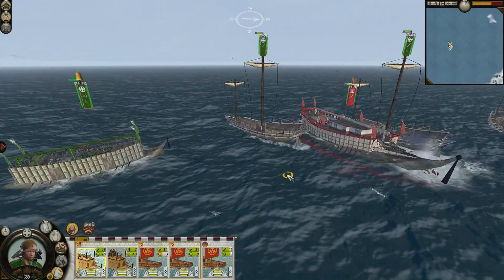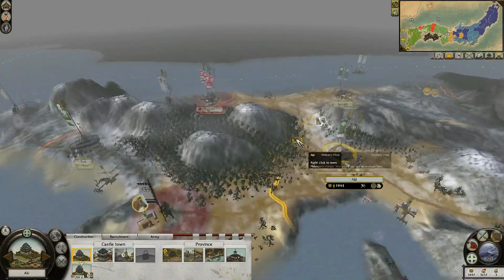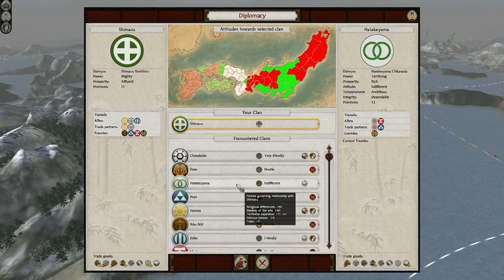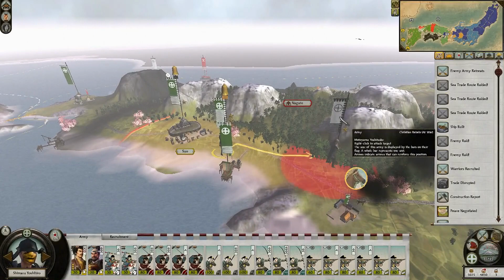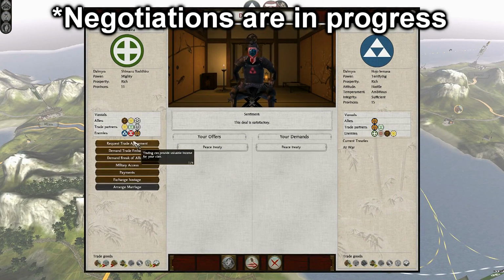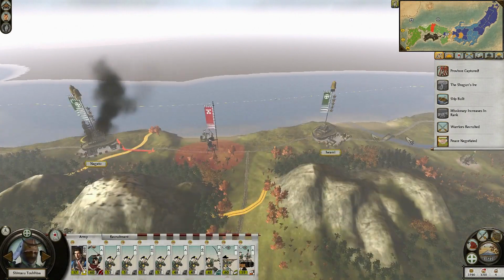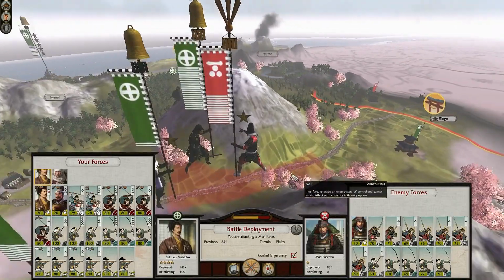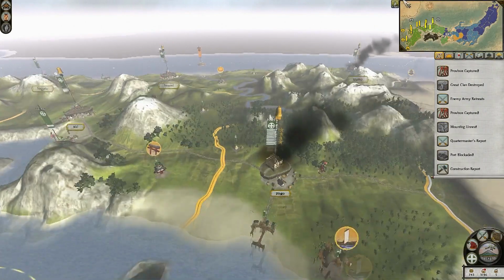Goodbye Mori! | Total War Shogun 2 Campaign Part 18 - Foreman Plays Stuff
Now that we've cleaned up those rude boat people, the pieces are falling into place to enact THE PLAN.
THE SCHEME.
The ill fated game changing MANEUVER.

Likes, Comments and Subscriptions are greatly appreciated but even if you don't, I hope you enjoy the video  ❤

Total War: Shogun 2 is a strategy video game developed by Creative Assembly and published by Sega in 2011. It is part of the Total War series and returns to the 16th-century Japan setting of the first Total War game, Shogun: Total War, after a series of games set mainly in Europe and the Middle East.

Shogun 2 is set in 16th-century feudal Japan, in the aftermath of the Ōnin War during the Ashikaga shogunate. The country is fractured into rival clans led by local warlords, each fighting for control. The player takes on the management of one of these clans, with the goal of dominating other factions and establishing rule over Japan. The standard edition of the game features a total of eight factions (plus a ninth faction for the tutorial), each with a unique starting position and different political and military strengths. The limited edition includes an exclusive ninja clan, the Hattori, and a DLC unlocks a tenth clan, the Ikko-Ikki.

The game moves away from the European setting of previous Total War games and returns to the first setting in the Total War series, but making significant changes to core gameplay elements of Shogun 2. Compared to Empire which spanned almost the entire globe, the new installment focuses only on the islands of Japan (excluding Hokkaido) and on a reduced number of unit types.

Shogun 2 received critical praise from reviewers, often for its simplification and refinement of the series by returning to its roots. A standalone expansion set, Total War: Shogun 2: Fall of the Samurai, was released in 2012.

Shogun 2's blend of turn-based strategy and real-time tactics gameplay is a staple of the Total War series. The player plays the role of both the clan leader and general, alternating between the campaign, where the player manages land and armies turn by turn, and the battles, where the player takes control of the army on the battlefield in real-time.

In the campaign, the player needs to oversee the development of settlements, military production, economic growth, and technological advancement respectively. The armies and units are organised and moved around the stylised campaign map by the player to carry out battles with other factions. In addition to fighting, the player is able to engage in diplomacy, political manoeuvring and the use of special agents to gain the upper hand. Ninja and geisha are also present in the game as assassins and spies. While religion isn't as relevant as it was in Medieval II: Total War, it can't be neglected by the player. Greater interaction with the European foreigners (Nanban traders), for example, to enhance trade and acquire firearms, exposes the clan to Christianity, which will seriously increase religious unrest in the provinces. Religious agents, such as monks and priests can be used to convert the enemy population.

There are nine major clans that inhabit the provinces of Japan which the player chooses from. There are others, including the "Akamasu retainer clan". All Clans have particular advantages in certain areas, to give a variety of play style with each.

The Chōsokabe clan inhabit Tosa Province and can recruit superior bowmen and generate more income from farming.
The Date clan control Iwate and can recruit superior no-dachi samurai, their units also get a bonus when charging.
The Hōjō clan are great castle builders and siege specialists. They inhabit Izu Province and Sagami Province.
The Mōri clan inhabit Aki Province and have a long history of naval mastery.
The Oda clan are efficient commanders of ashigaru and are settled in Owari Province.
The Shimazu clan inhabit Satsuma Province and can recruit superior katana-armed samurai, their generals are also more loyal to their clan.
The Takeda clan preside over Kai Province and recruit superior cavalry.
The Tokugawa clan inhabit Mikawa Province initially as a vassal of the Imagawa clan and rely on diplomatic relations and the recruitment of better warrior ninja and metsuke.
The Uesugi clan control Echigo Province and specialize in Buddhism, allowing them to recruit better monks and warrior monks as well as generating more income from trading.